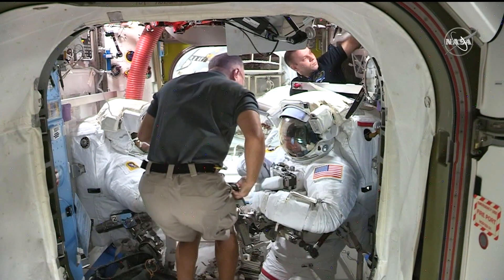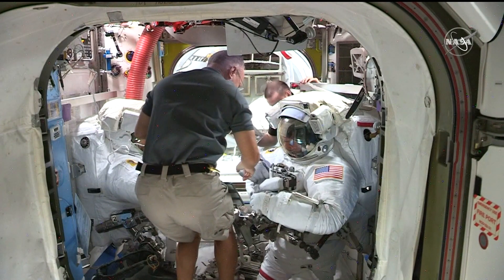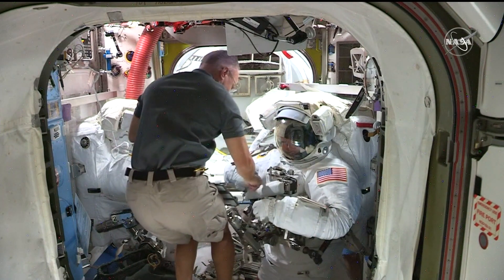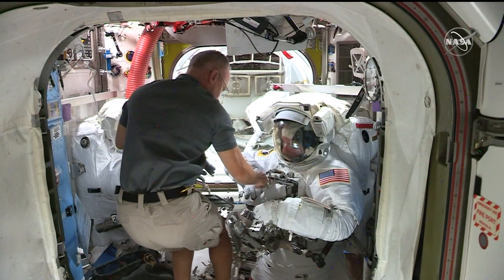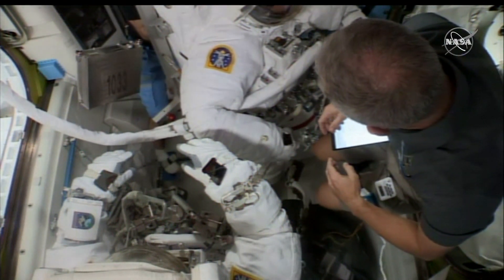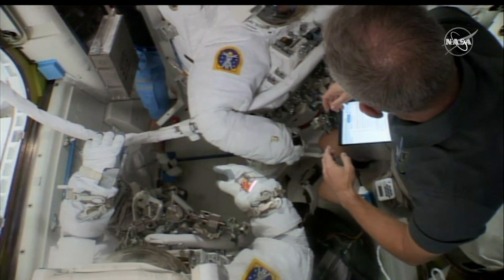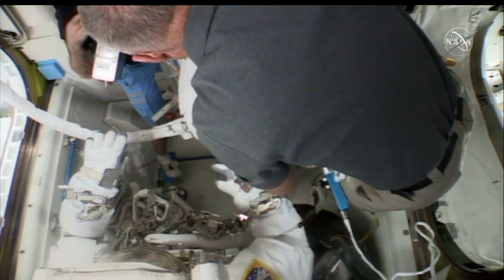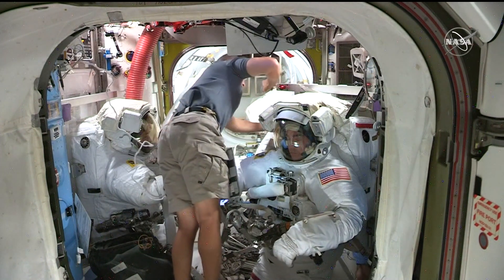First space crew to launch during pandemic returning home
The first space station crew to launch during a pandemic is returning to earth on Wednesday.

Nasa astronaut Chris Cassidy and Russian cosmonauts Anatoly Ivanishin and Ivan Vagner launched to the international space station on April 9th.

That was just weeks after the World Health Organization declared COVID-19 a pandemic.

The crew is set to land at 10:55 p.m. astern time in Kazakhstan.

They spent 196 days in space at the ISS, completing more than three thousand orbits around the earth and traveling 83 million miles.

Connect with KSDK online!